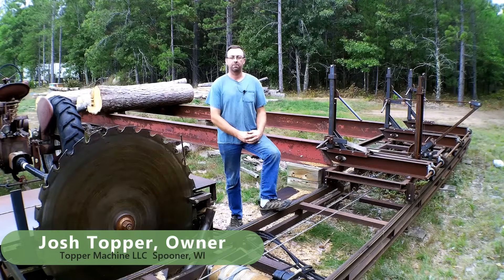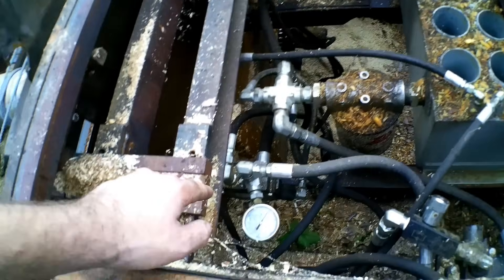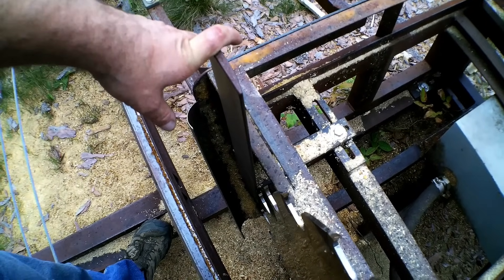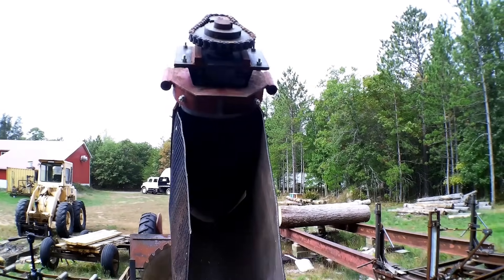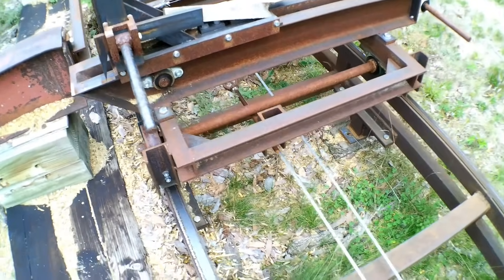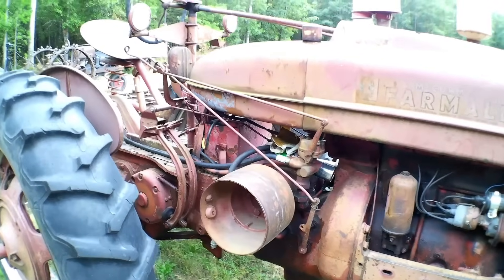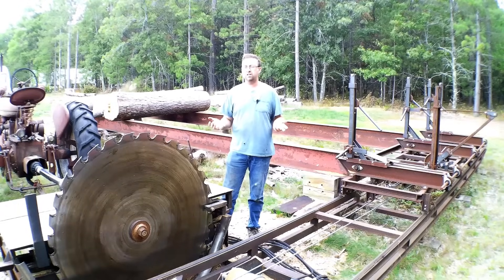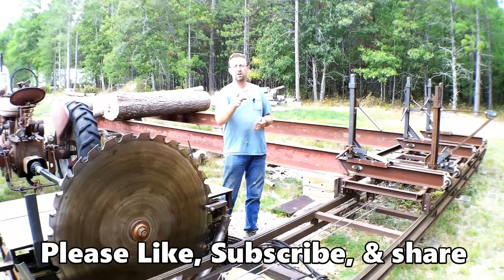Tour the Shop Built Circular Sawmill, How It's Made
Topper Machine LLC built this sawmill entirely in house.  Join us for the tour of its inner workings and how and why we built it.

Josh Topper has had a passion for the woods industry his whole life, so its no surprise that he would design and build the ultimate in sawing technology.  Sawmills have not changed much in the roughly 150 year history of them.  The only real changes are how we run them and our setworks.  As a purist, Josh built this mill to compliment his A.D. Baker steam traction engine.  With a goal of an annual steam show here at Topper Machine LLC, the mill was built.

Topper Machine LLC is an entirely manual machine shop in Spooner, WI.  Our YouTube channel will focus on manual machining, sawmills, and steam engines.